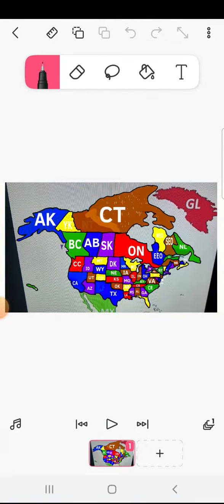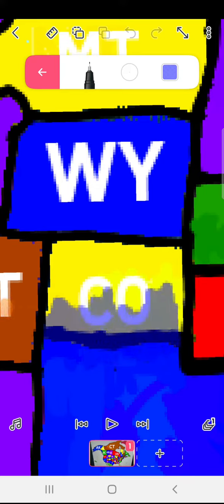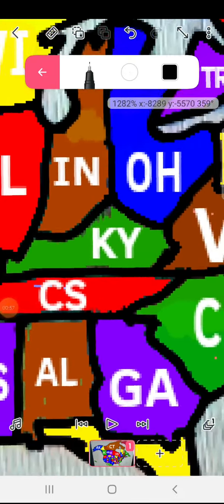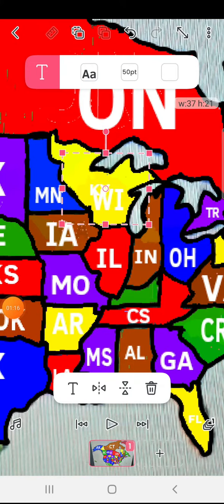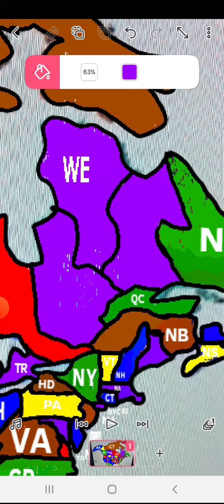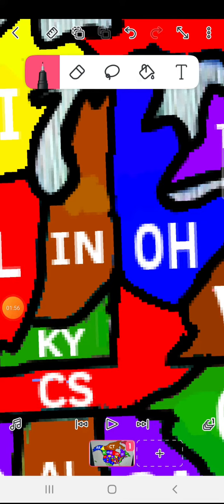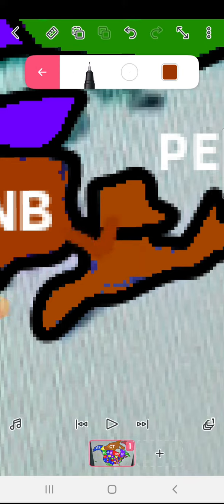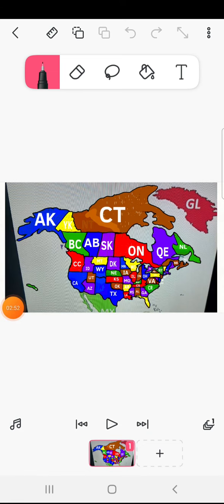Future US Canadian State Borders Part 14